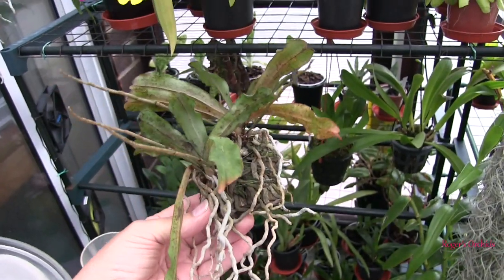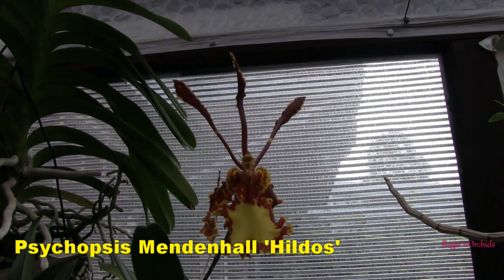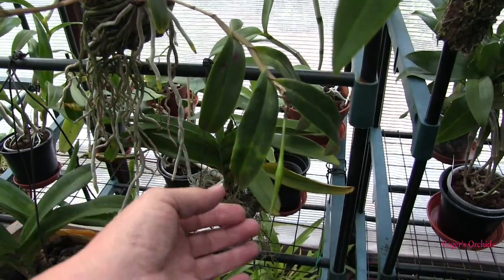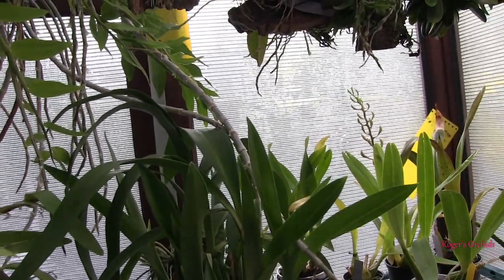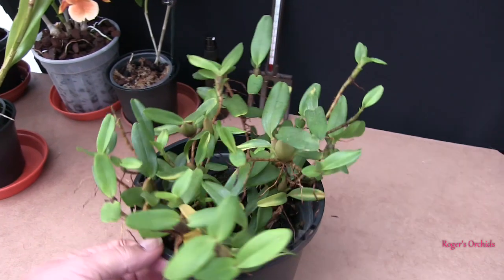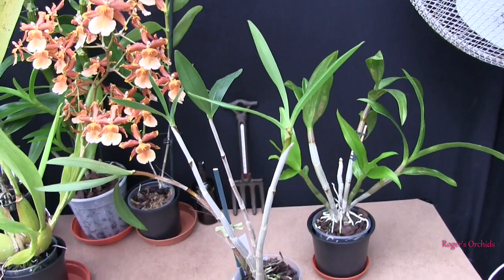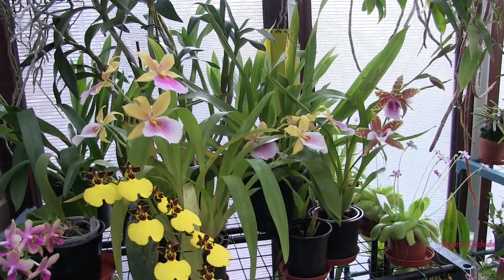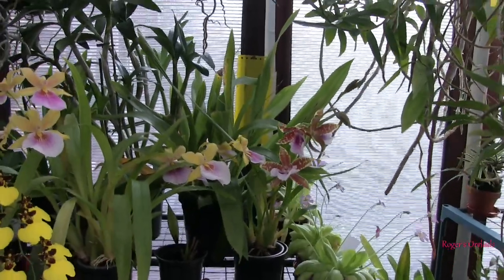Back to the Orchids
After the 'storm', all seems back to normal so let's take a look around the growroom at some orchids. I've picked out a few that don't get filmed often to see their progress. I've included some Dendrobiums, Oncidiums, Epidendrums, Cattleya types and some others.